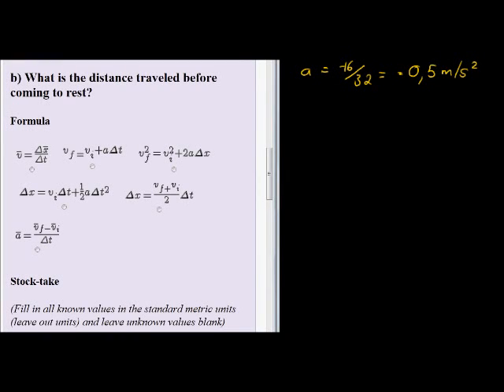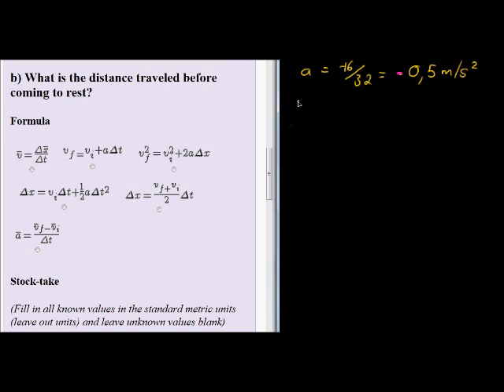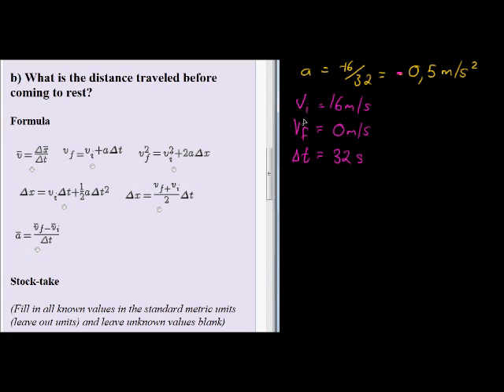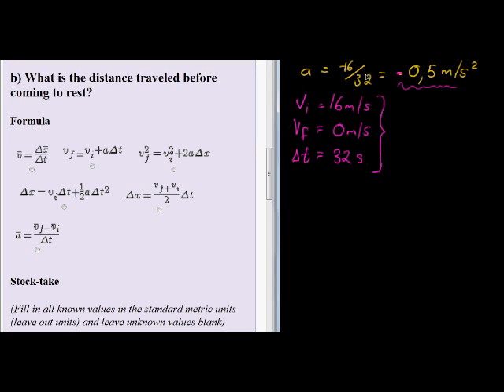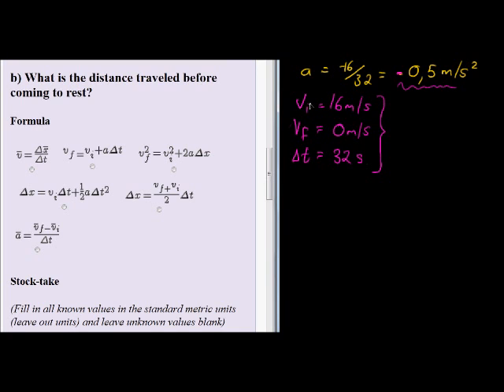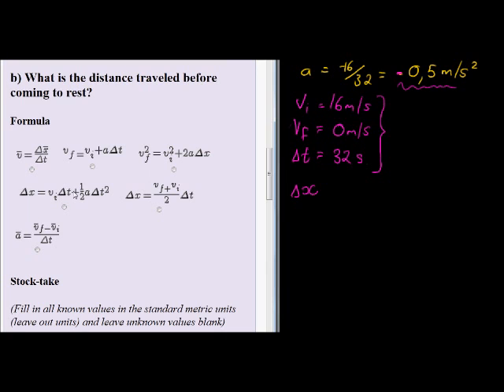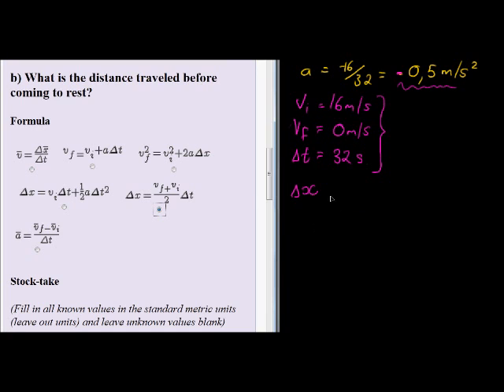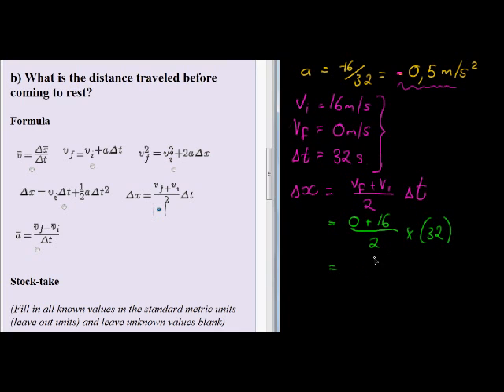Example iiib using motion formulas QID 17821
Calculate the distance traveled by a stopping train given initital velocity and time